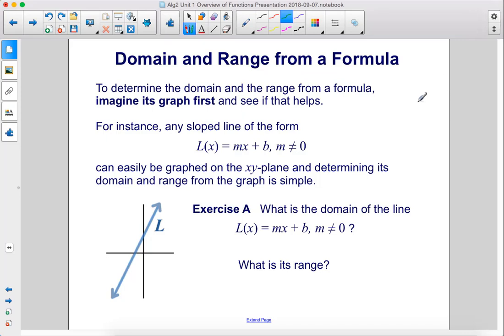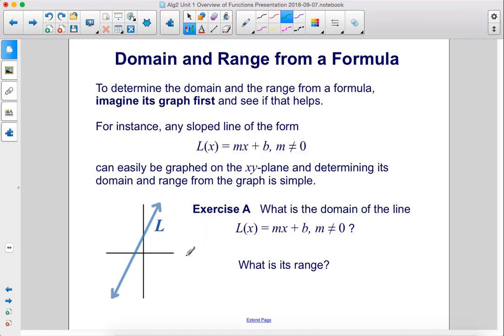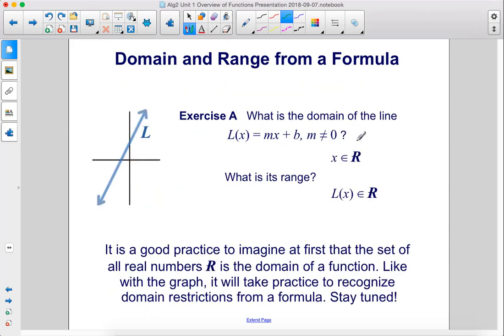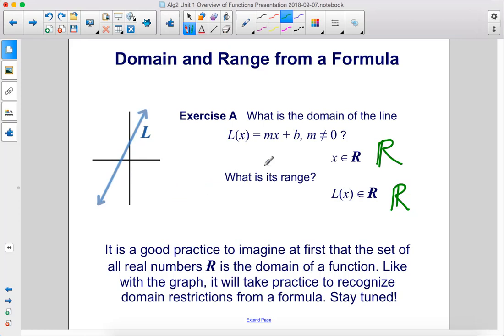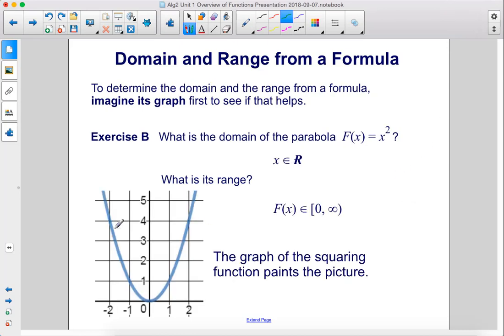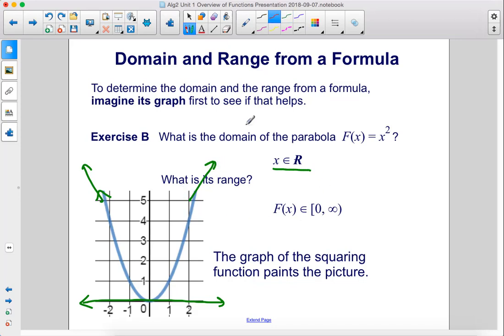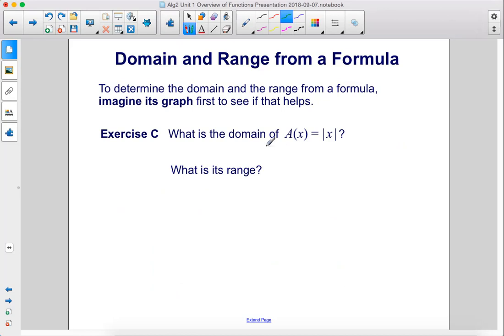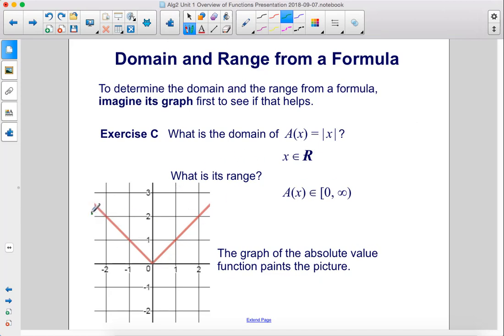Algebra2 Overview FUNC Domain and Range Pt 3